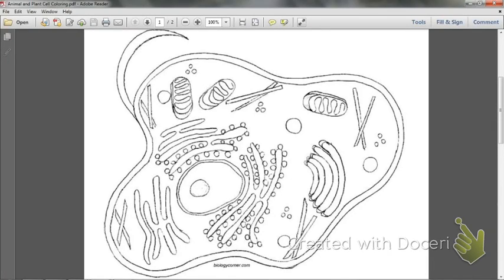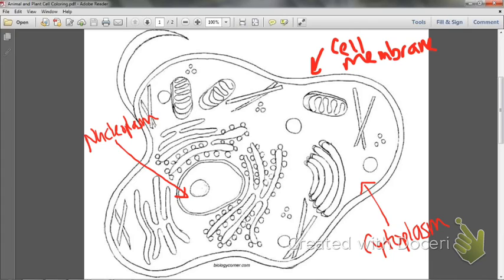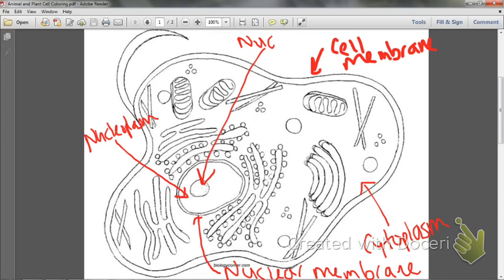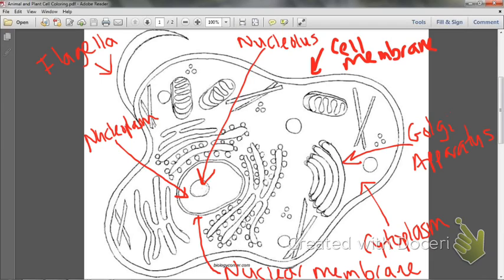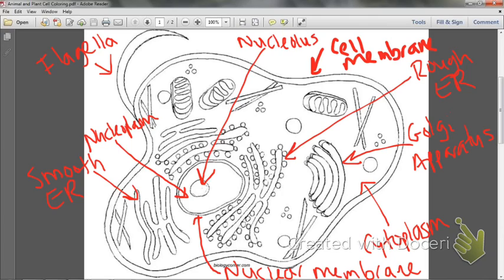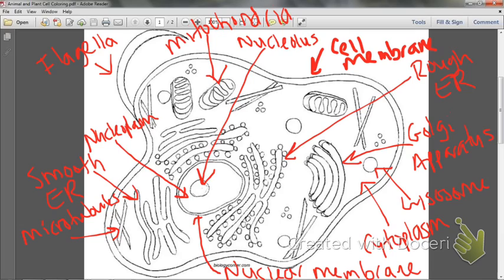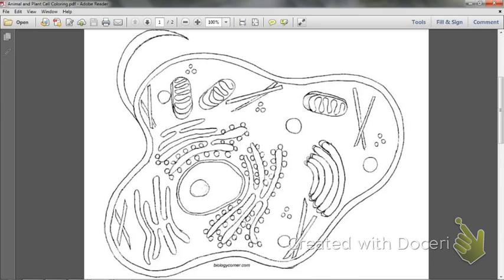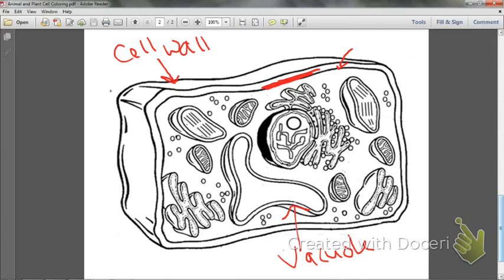Animal and Plant Cell Labeling/Coloring Video